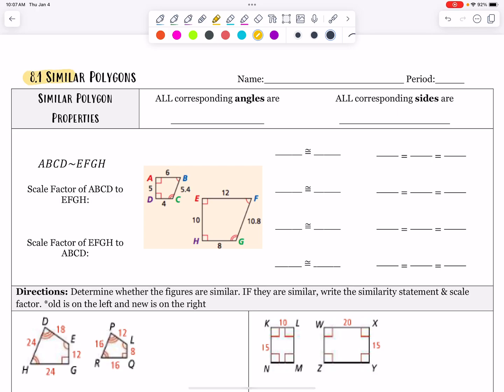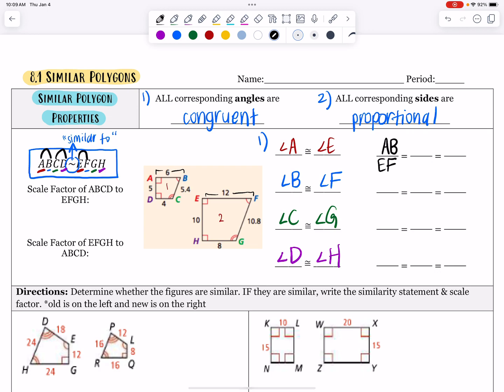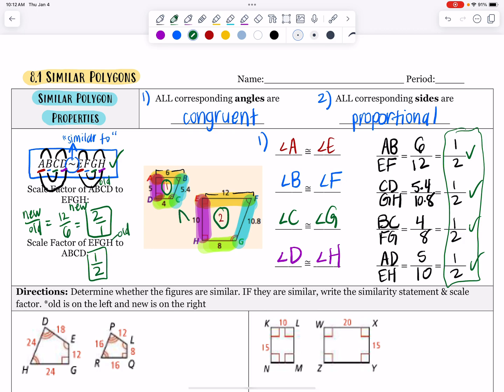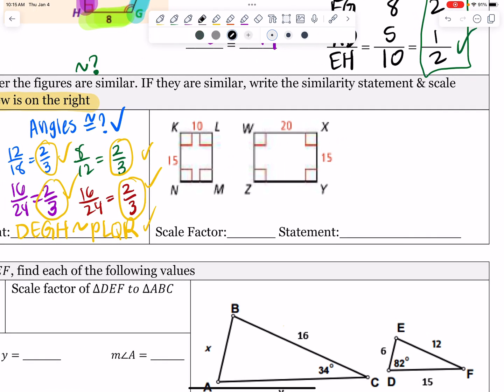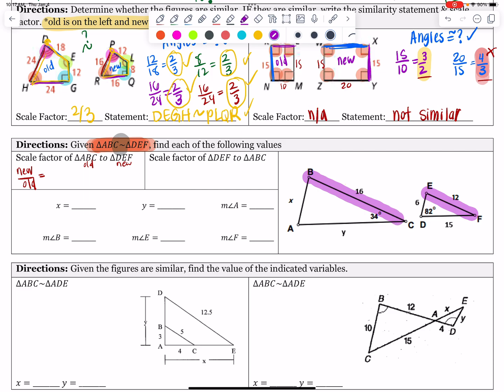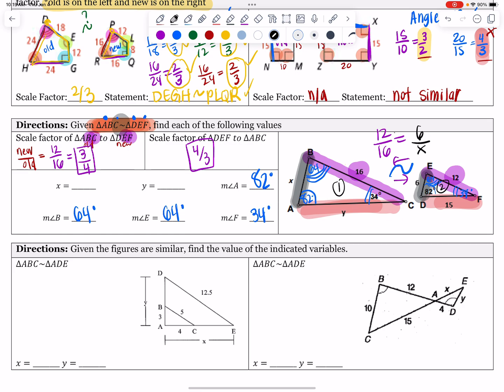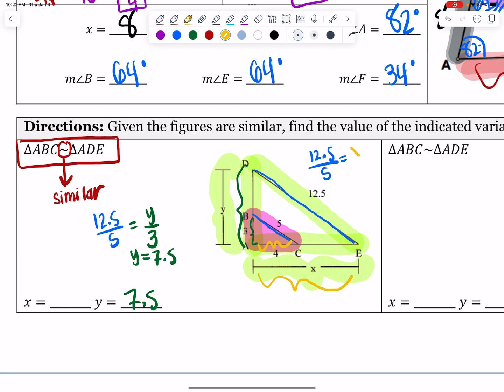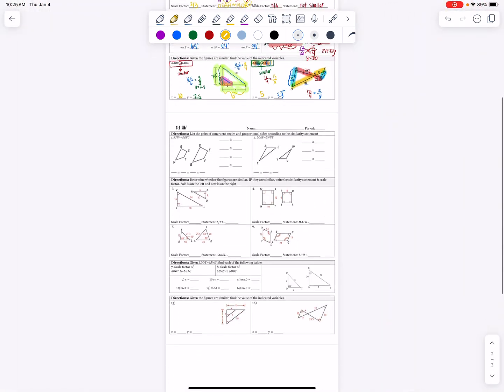8.1 Notes Similar Polygons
Similar Polygon Properties
Similarity Statements
Scale Factors
Solving for missing sides in similar polygons